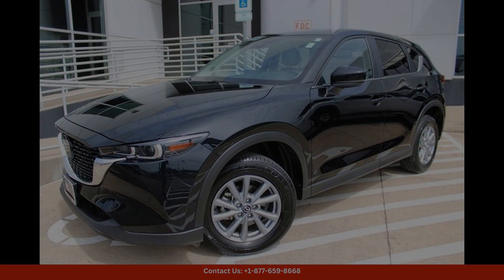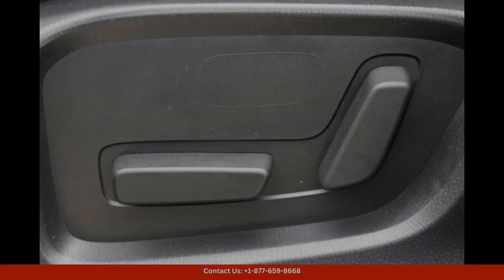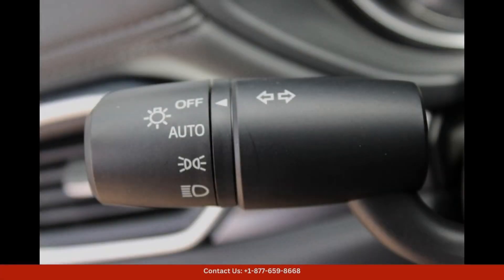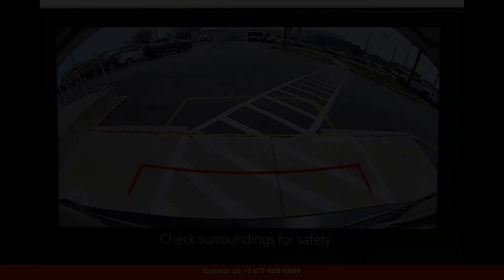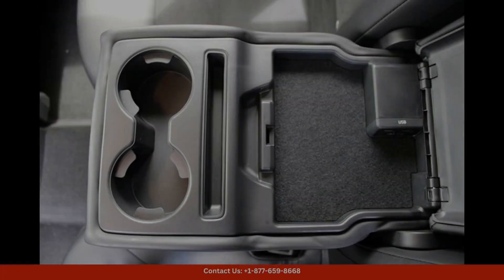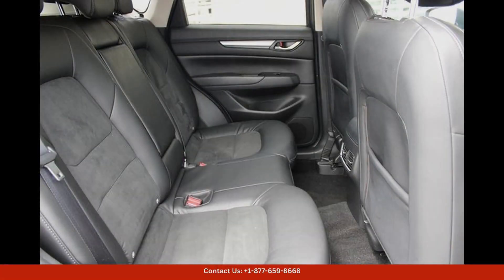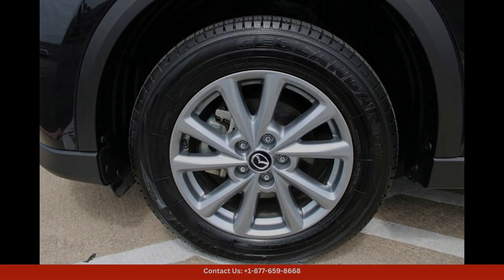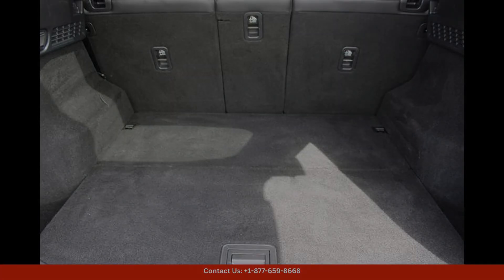2023 Mazda Cx-5 Wagon 4 Dr. 2.5 S Select Package All Wheel Drive In Austin, Texas, USA | Bid Here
2023 Mazda Cx-5 Wagon 4 Dr. 2.5 S Select Package All Wheel Drive In Austin, Texas, USA | Bid Here "Auction starting Bid Price of $27,623 - Reserve not met."

The 2023 Mazda CX-5 in Jet Black Mica is a stylish and versatile SUV that offers a perfect balance of performance, comfort, and technology. This particular model is equipped with the 2.5 S Select Package, providing you with a range of upgraded features.

Under the hood, you'll find a powerful 2.5-liter inline-four engine that delivers smooth and efficient performance. The CX-5's responsive handling and precise steering make it a joy to drive on both city streets and highways.

Inside the cabin, you'll find a well-appointed interior with premium materials and a range of comfort features. The Select Package adds amenities such as heated front seats, dual-zone automatic climate control, and a power-adjustable driver's seat for added convenience.

This Mazda CX-5 also comes equipped with a plethora of advanced technology features, including a touchscreen infotainment system with Apple CarPlay and Android Auto compatibility, Bluetooth connectivity, and a rearview camera.

Overall, the 2023 Mazda CX-5 in Jet Black Mica with the 2.5 S Select Package offers a compelling combination of style, performance, and technology, making it a top choice for drivers in Austin, Texas.

Toyota
Sedan
SUV
Truck
Minivan
Coupe
Hatchback
Honda
Ford